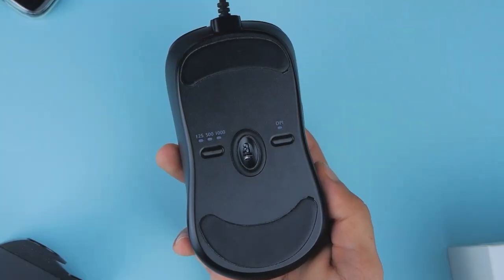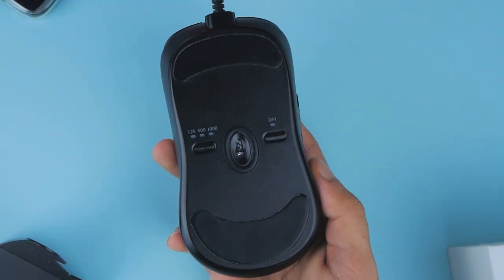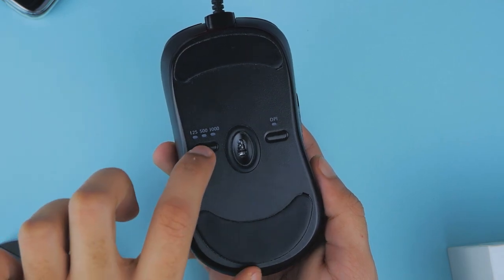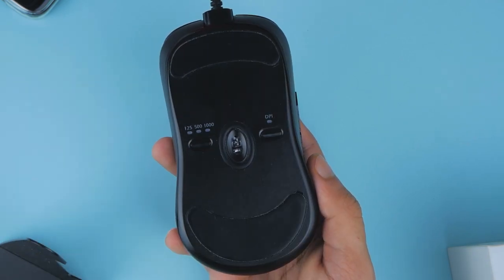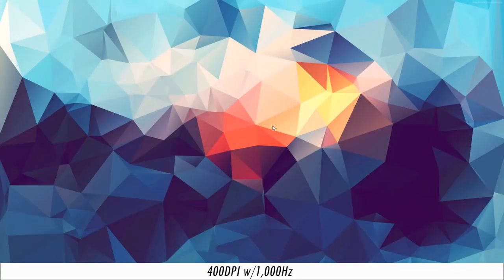BenQ S1/S2 Gaming Mouse Review: Best Plug-and-Play Mice?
The BenQ S1 and S2 are a set of mice that do not have the typical aura of what we associate with gaming mice. But in terms of sensor, performance and ergonomics, they can rival all high-end gaming mice on the market. Plus, they are plug-and-play, offering you DPI customisation ranging from 400DPI to 3,200DPI.